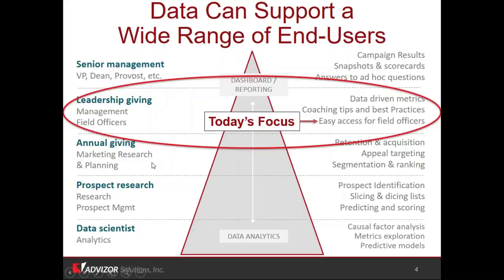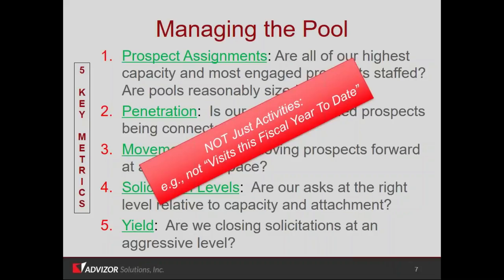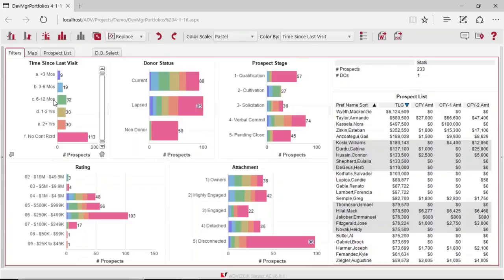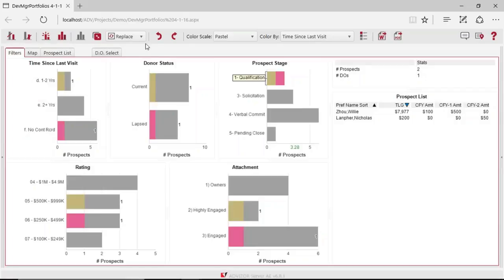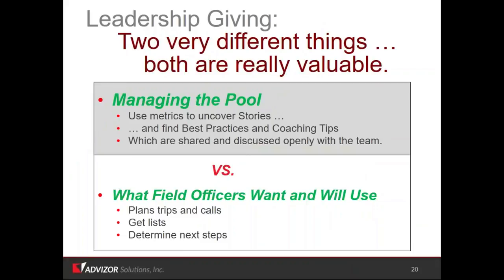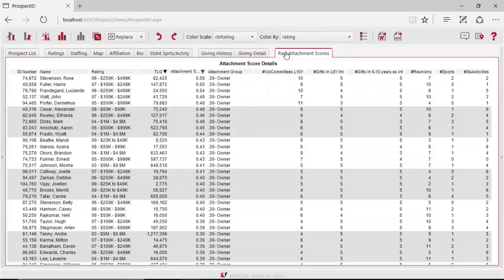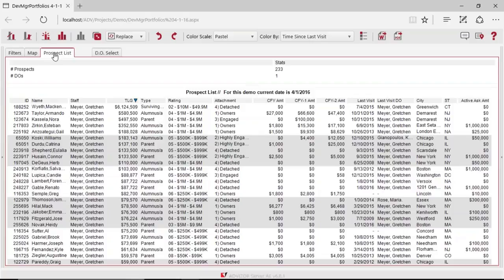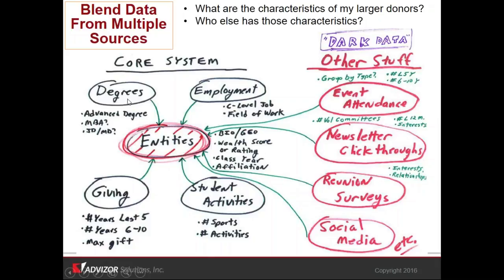Are Your Field Officers’ Custom Report Requests Driving You Crazy